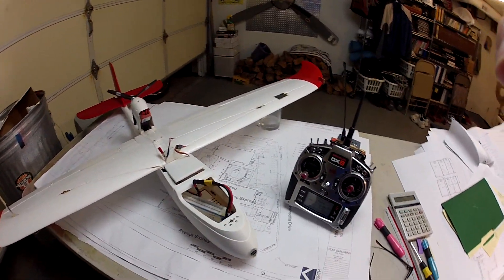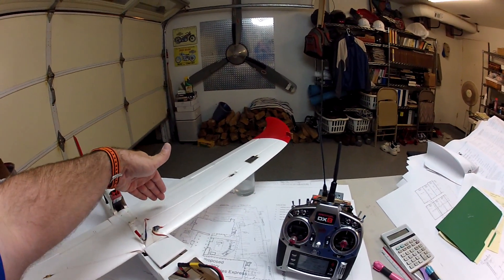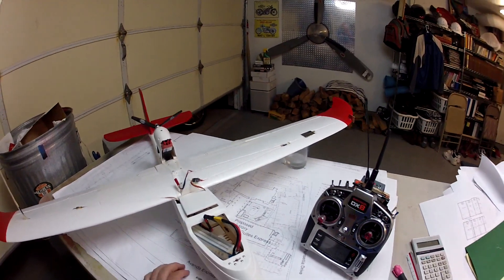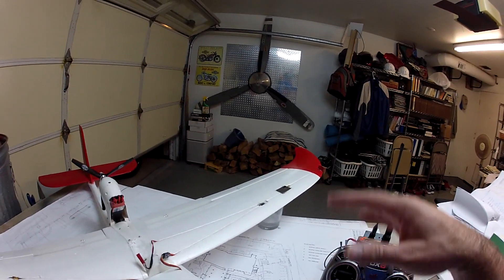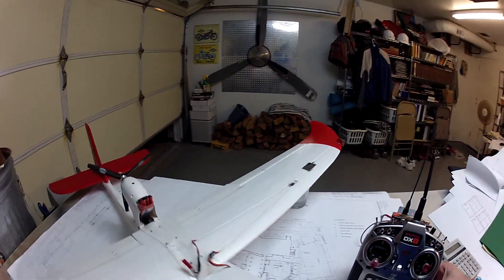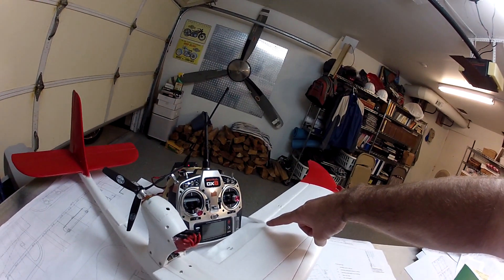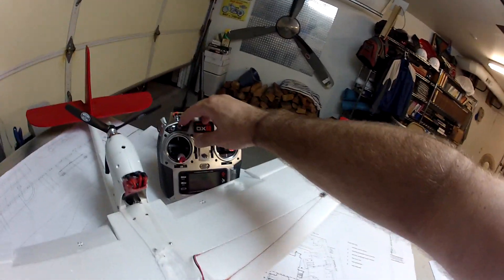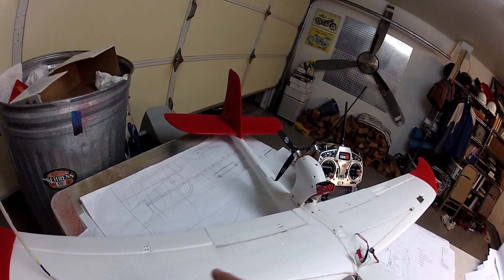DX8 servo speed control setting on flaps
The Spektrum DX8 allows you to adjust the servo speed which allows you to deploy the flaps nice and slowly for a scale look and more importantly to prevent the aircraft from reacting suddenly, such as ballooning or diving, to the quick movement of the flaps dropping down at their normal speed setting.